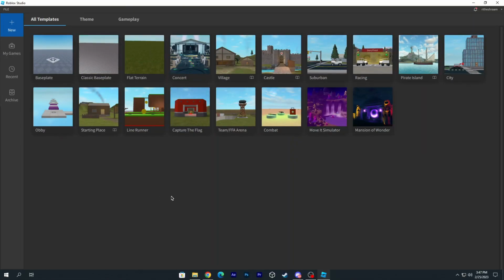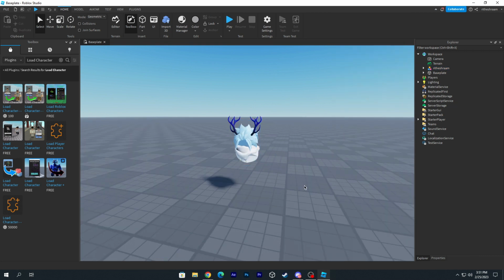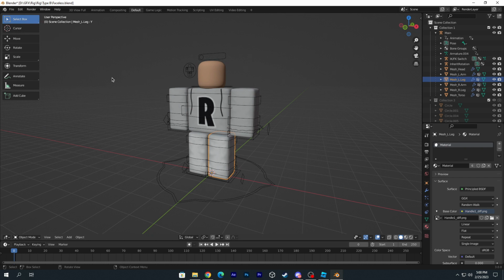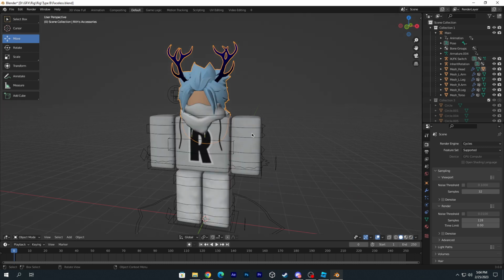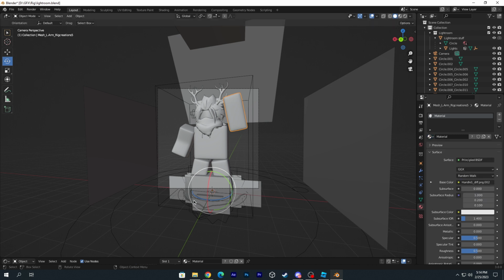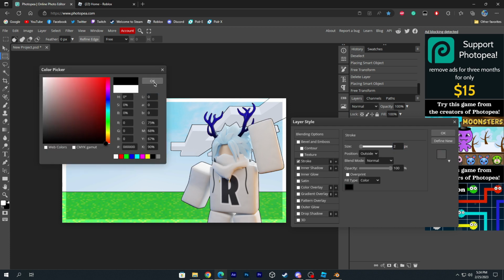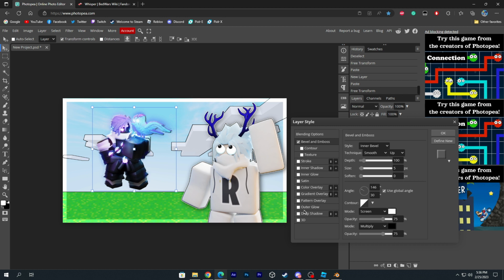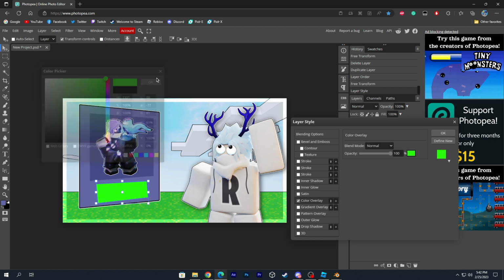(Tutorial) How to Make a Roblox Thumbnail In 2023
💙 SOCIAL MEDIA💙

🎥Recording & Editing🎨
➜🎨Thumnail Editor: Pixlr E
➜🎥Recording Software: OBS Studio
➜🎥Editing Software: Filmora X

😆Shoutout To My Friends😃

👉Shoutout To @GamerBoy_10Lindon
👉Shoutout To @CairnsBuyShow
👉Shoutout To @BigBBenny
👉Shoutout To @SuperTaqimBlox RBLX

Timestamps
0:00: Intro
0:32: Tutorial
17:34: Outro
Tags